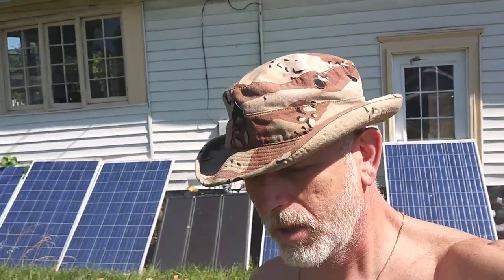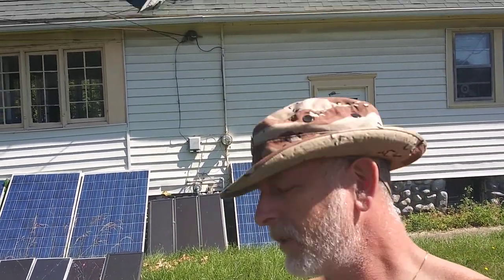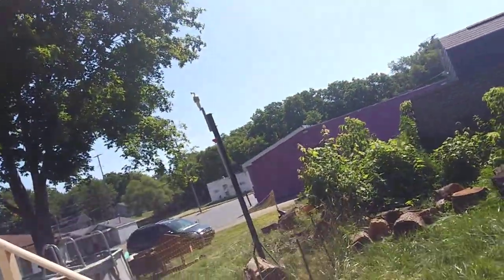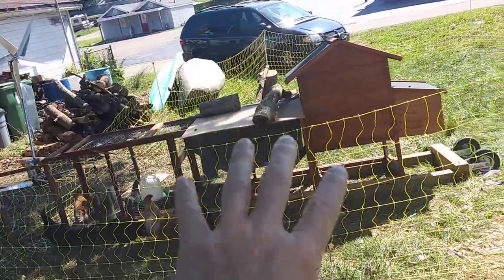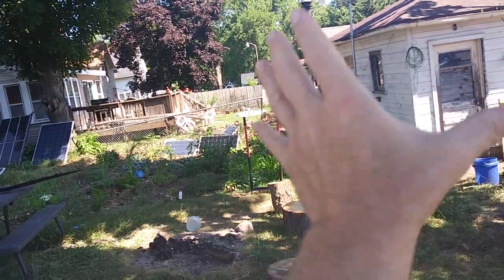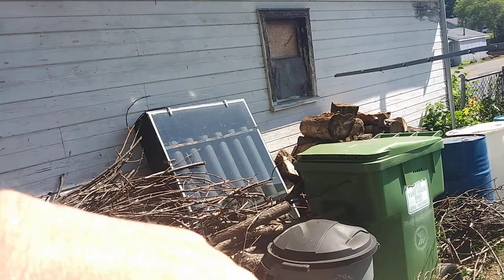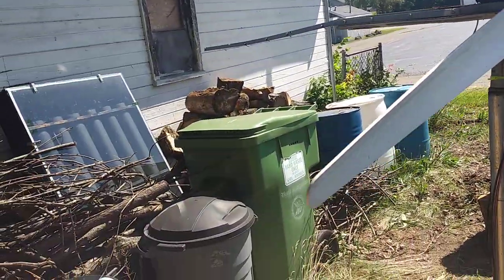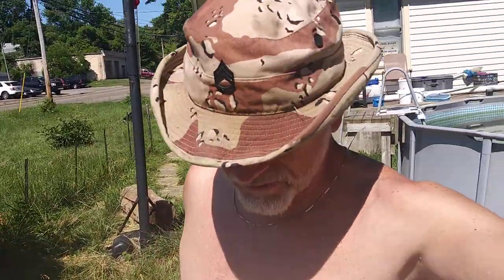Overtime Plus The Solar Homestead